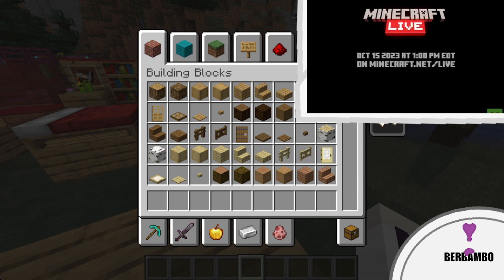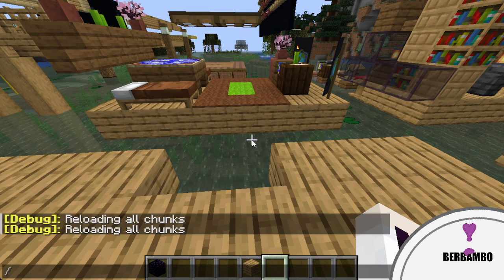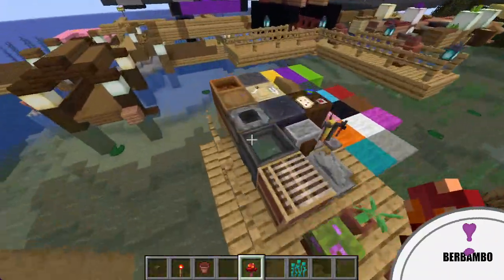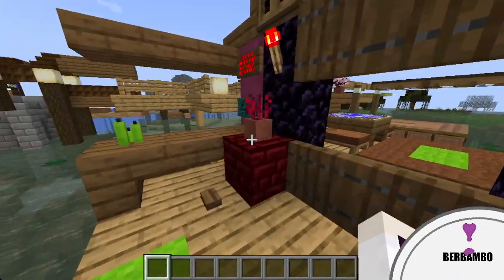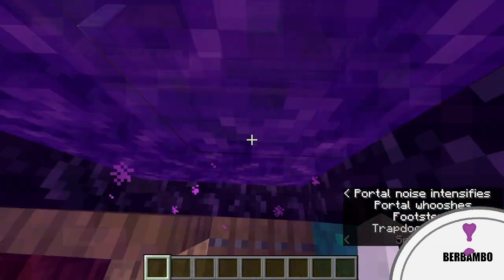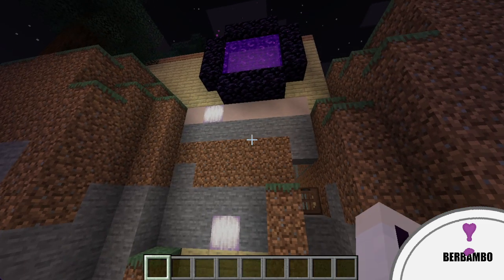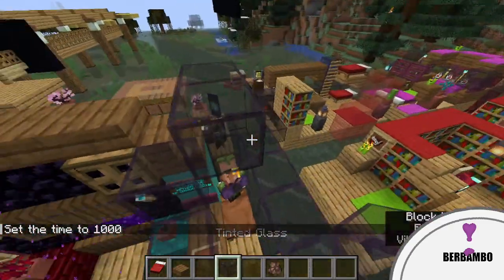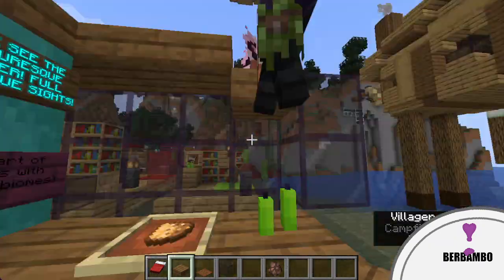Blind Reaction to Candidate #2 - (Part 1, Trailer reaction)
Part 1 of a Minecraft VOD from October 4, 2023.  Original title- "Blind Reaction to Mob Vote Candidate #2... Will it beat the crab?"

0:00  Stream Starts
6:55  First Reaction
8:14  Building and Discussion